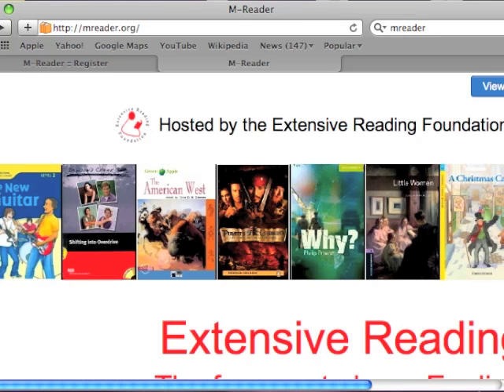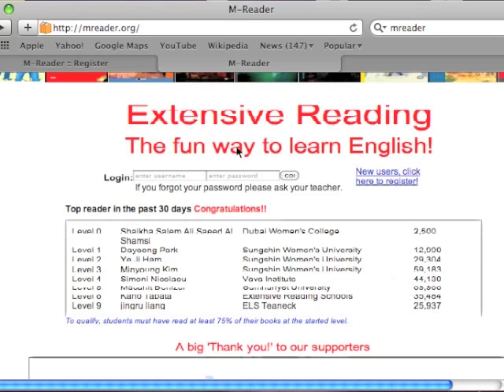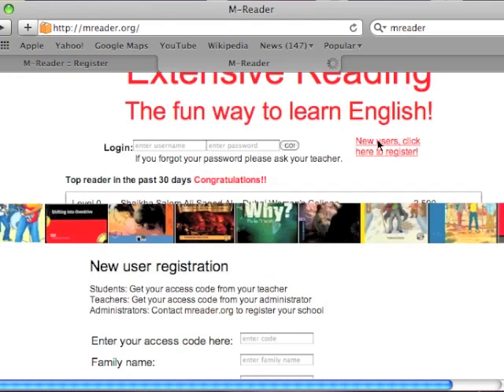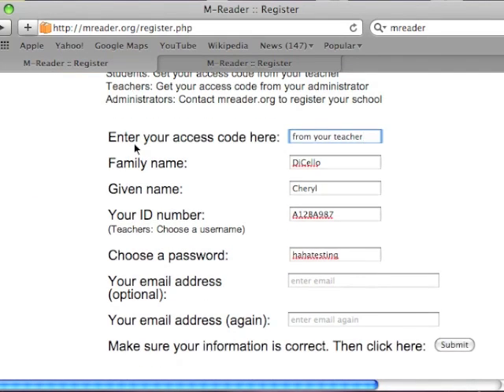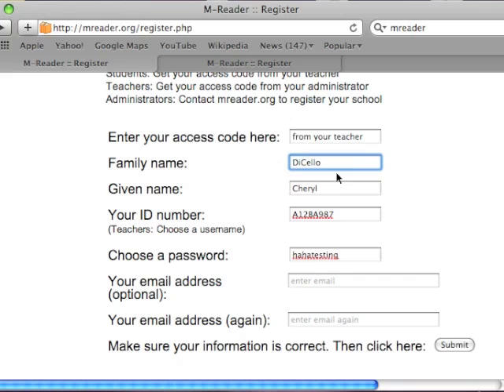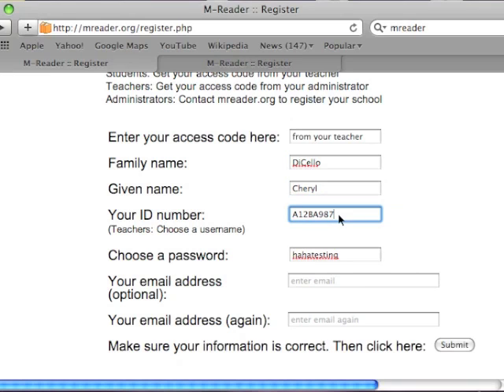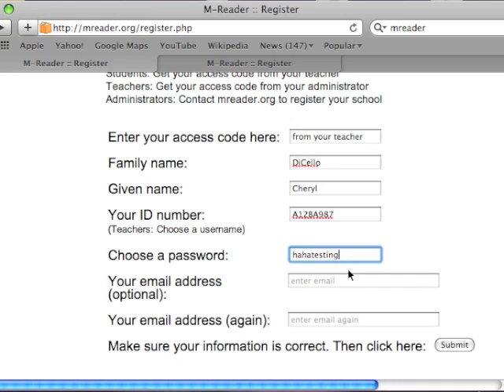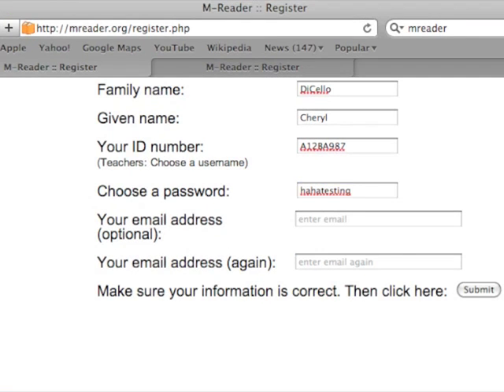How to register for mReader